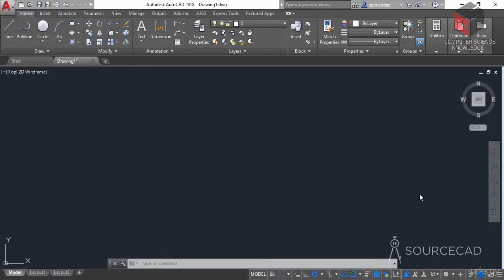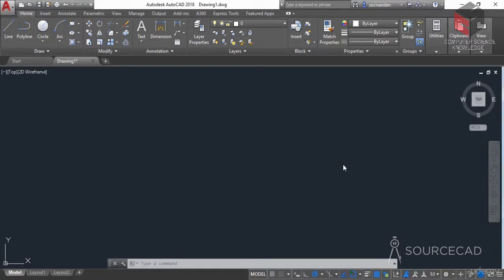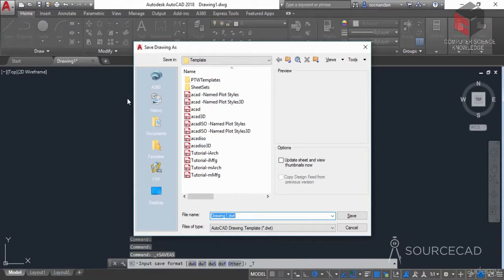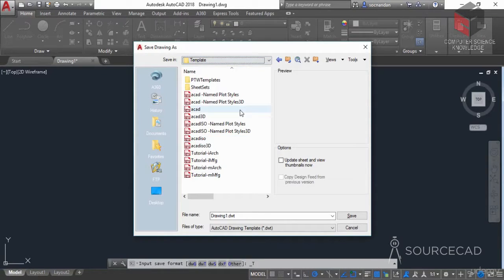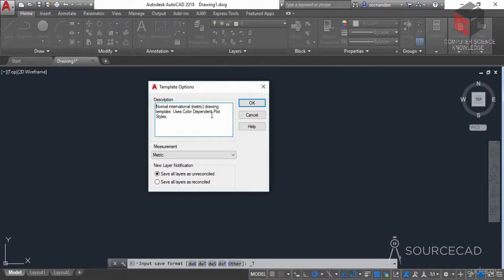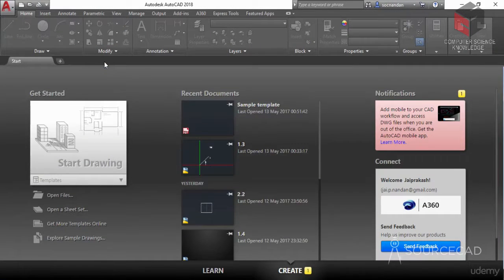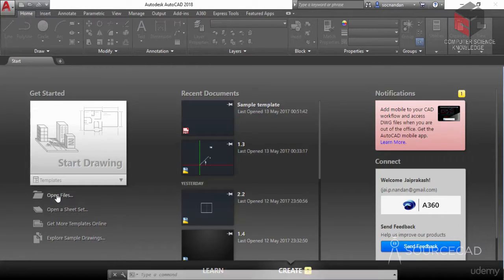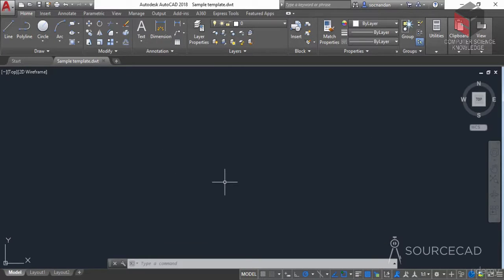AutoCAD 2018 Tutorial 006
Learn AutoCAD in very less time.